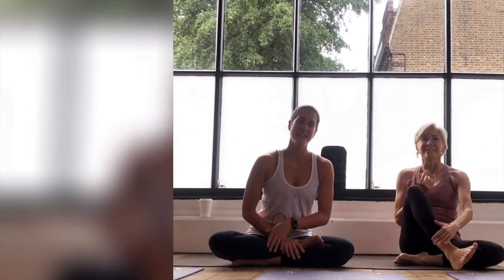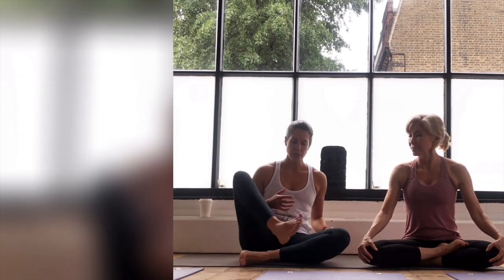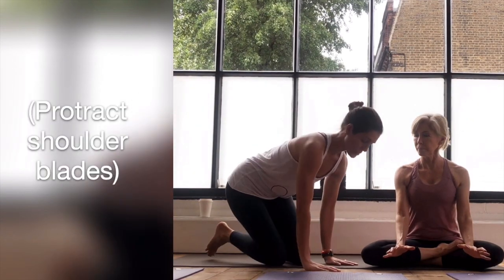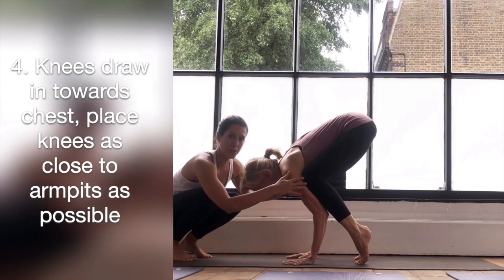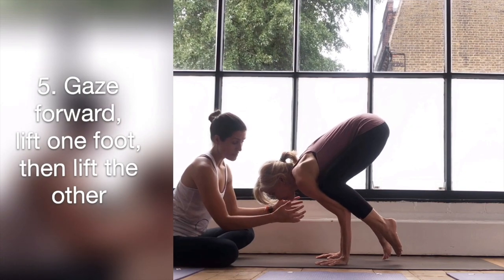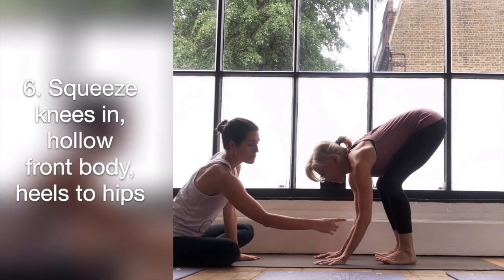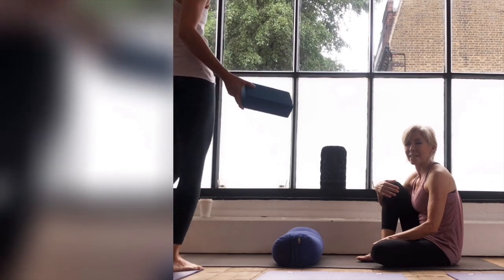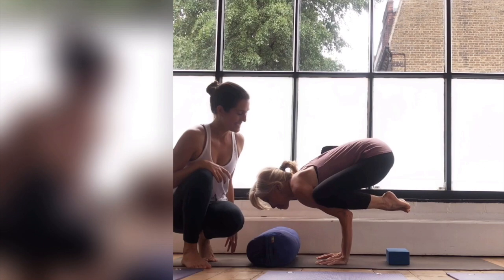Learning to do Crow Pose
Kakasana - Crow Pose Tutorial